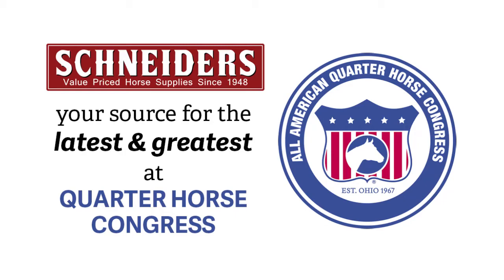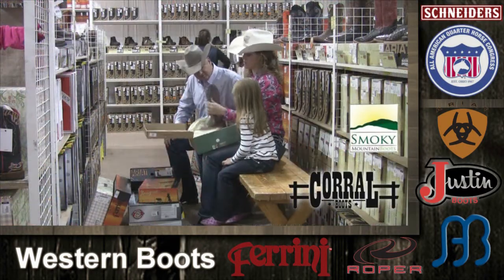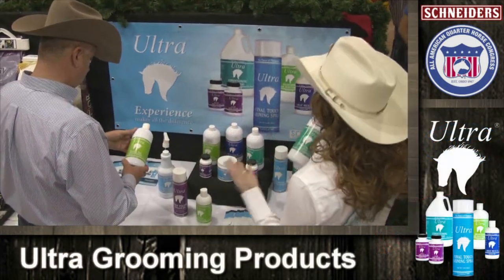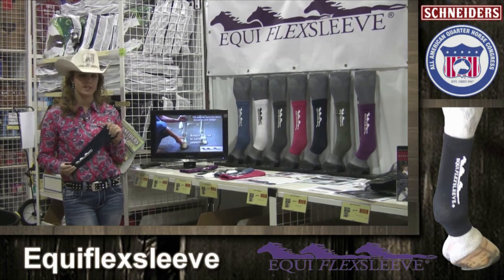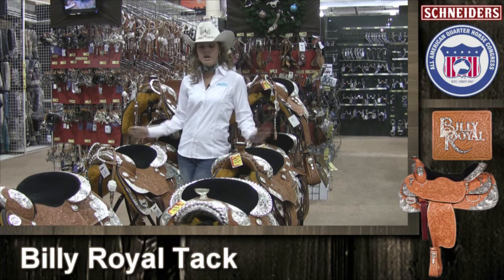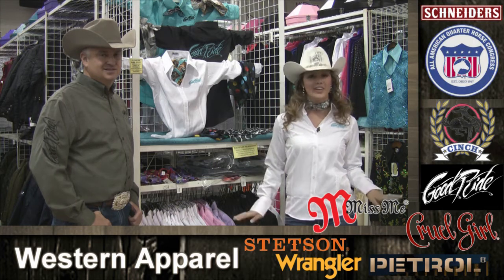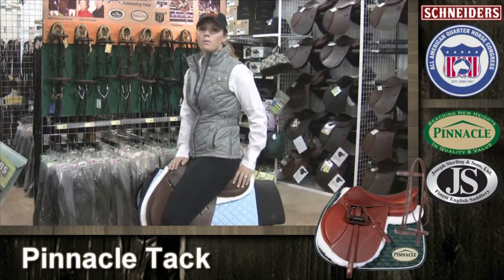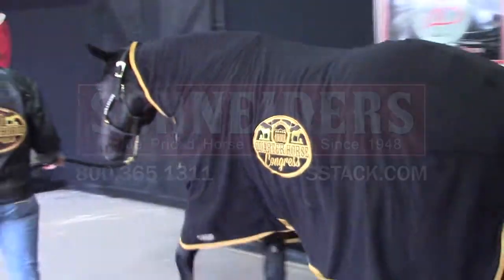Exciting Items at Congress 2014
The world's largest horse show has something to offer for every horse lover.